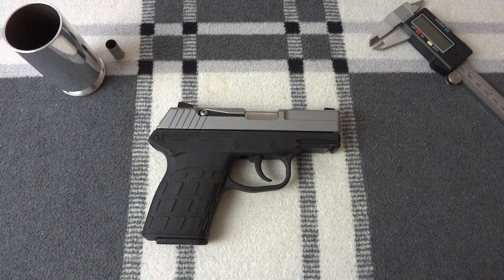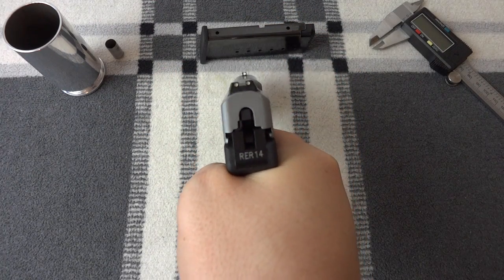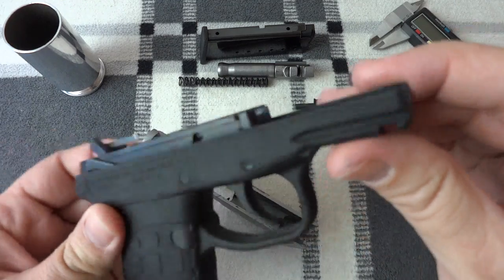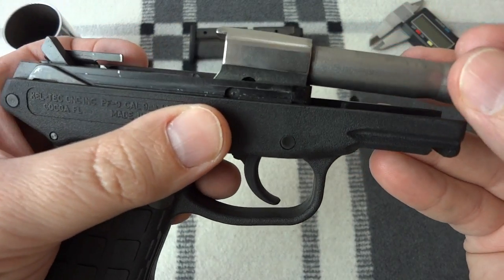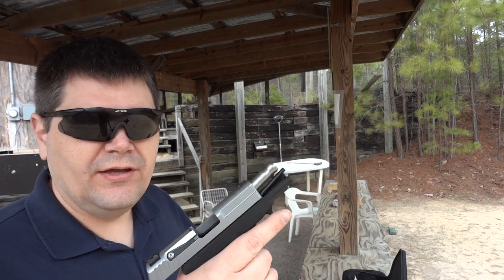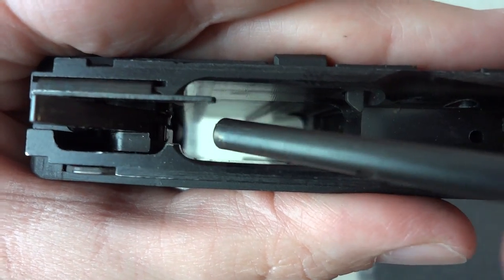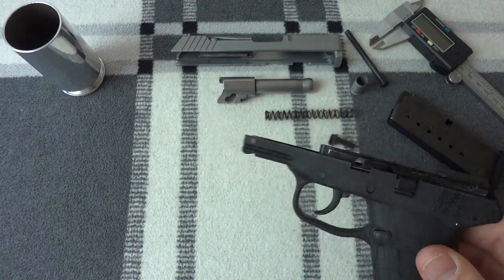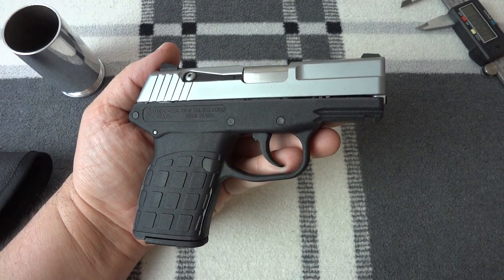Kel Tec PF 9 Plaid Review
In my Plaid reviews, I disassemble the gun, shoot it, give you my criticisms and things to watch out for, and more speech disfluencies than should be legal.